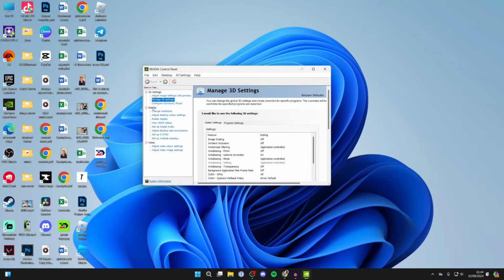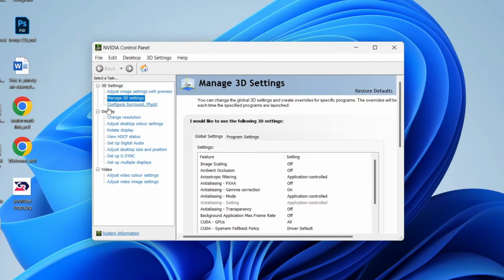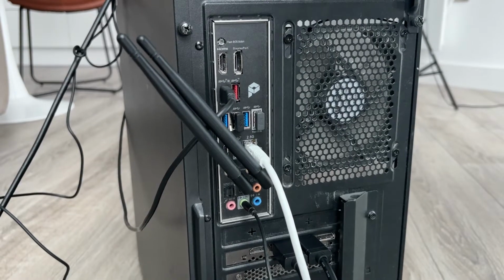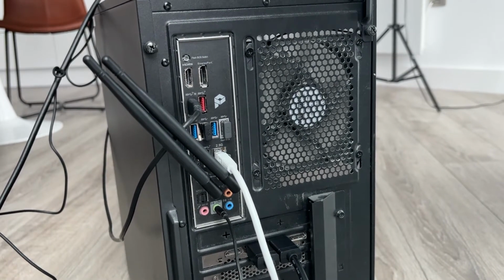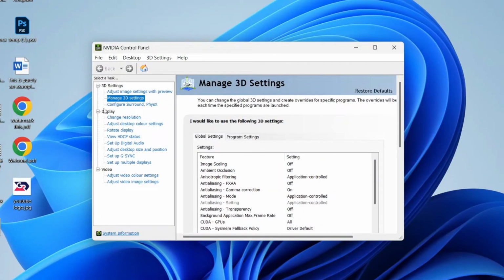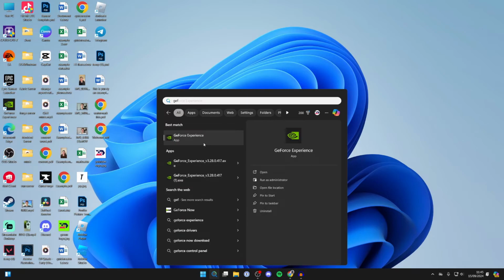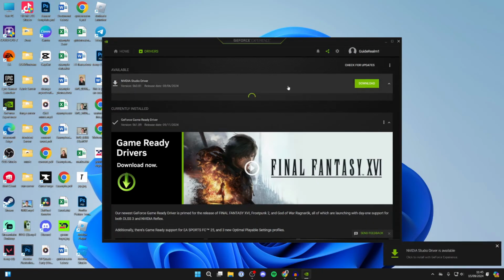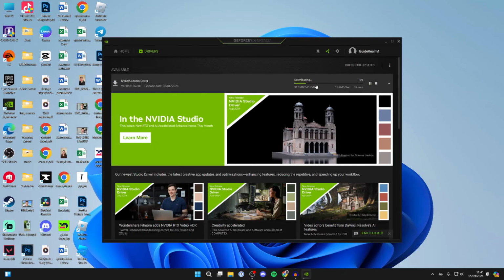Fix NVIDIA Control Panel Display Settings Missing - Full Guide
Learn how to fix nvidia control panel display settings missing or not showing in this video.

GuideRealm